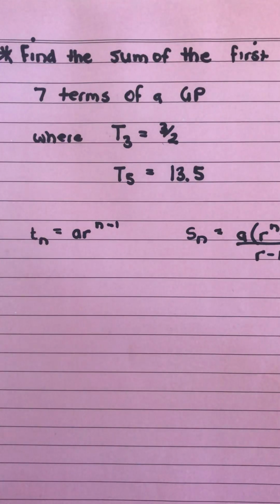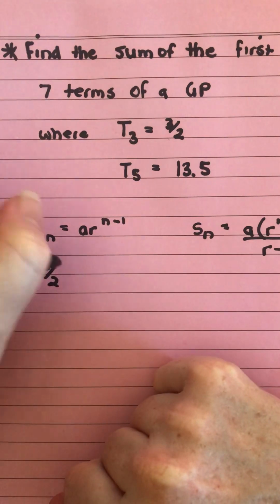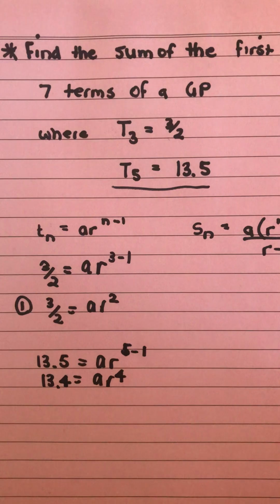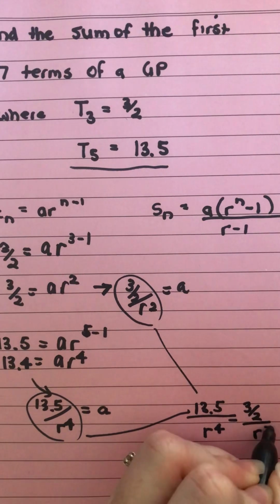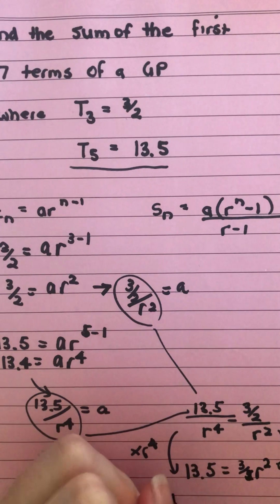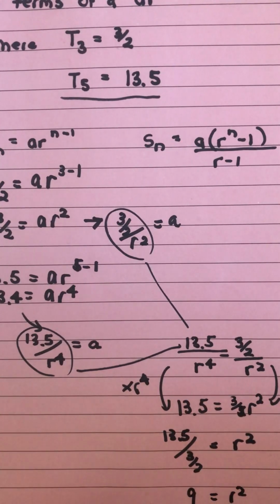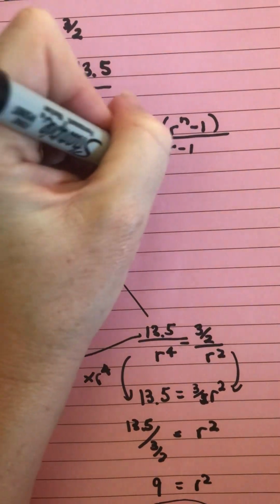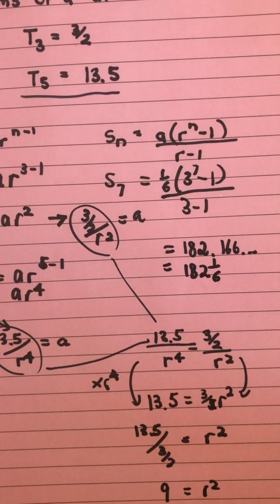How to solve for a and r given 2 terms in a Geometric sequence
Solving simultaneously for a and r in a GP